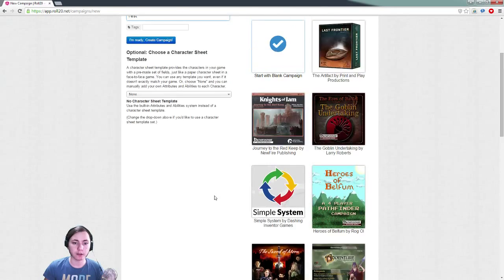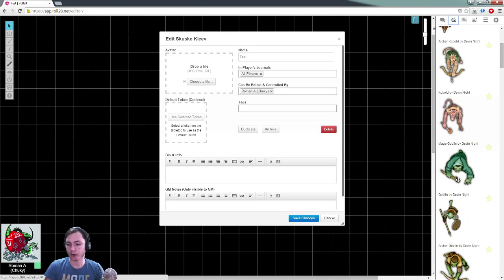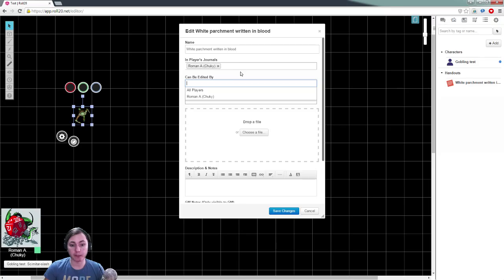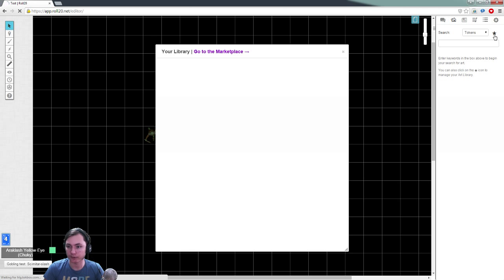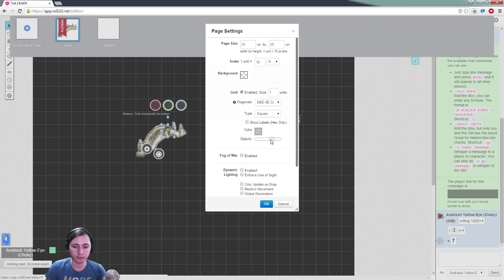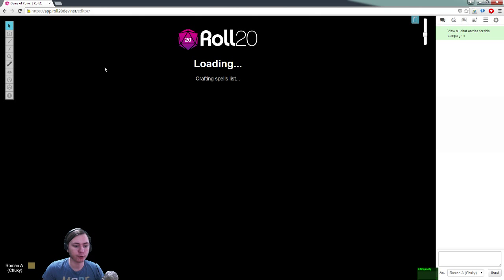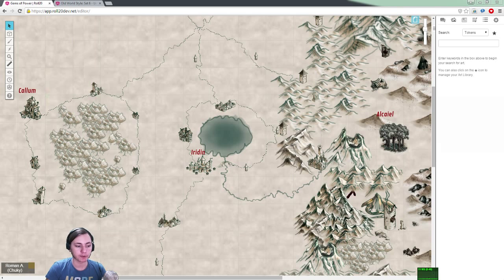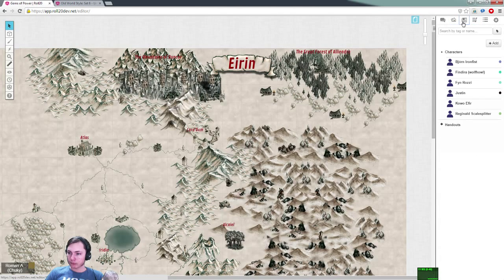Roll20 Tutorial & Map Making